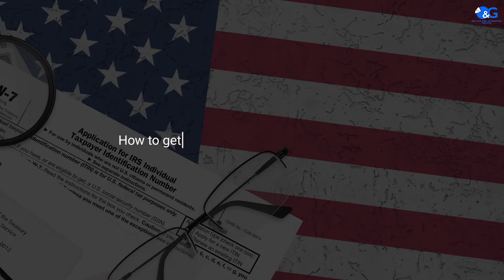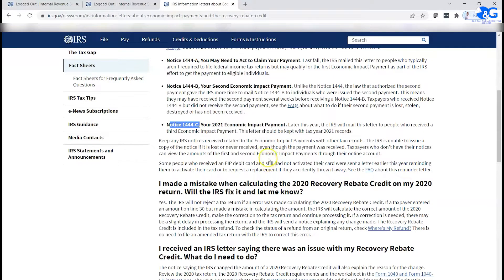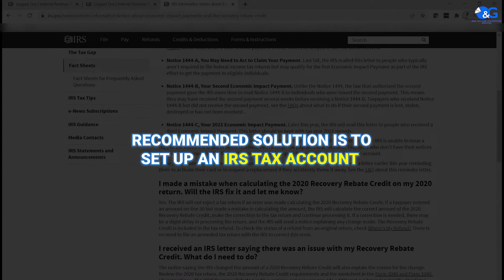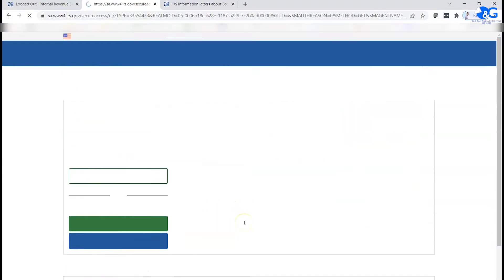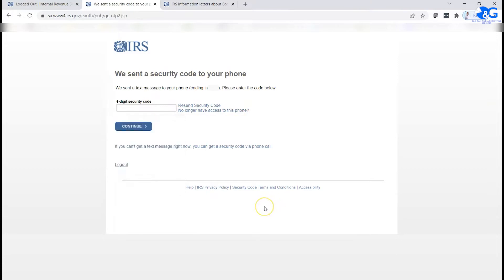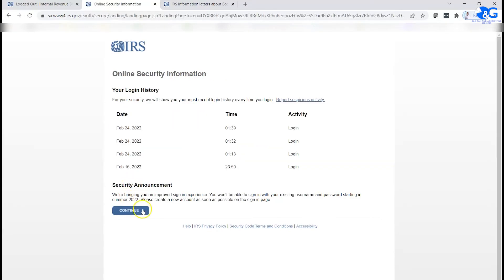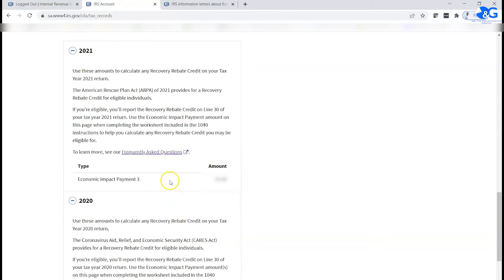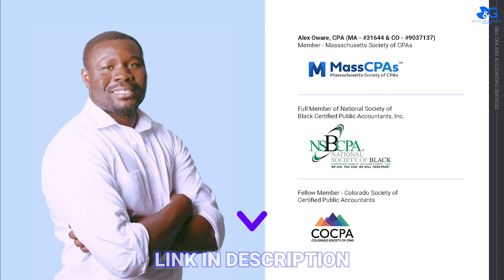How do I find my 2021 EIP3 check or the $1400 Third Stimulus Check?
This video will address some of the common questions below on the 2021 EIP3 or the 2021 Economic Impact payment of $1400.

The video demonstrates how to retrieve the EIP3  information directly from your IRS online portal
1. I did not receive my stimulus check ($1400,00) that came out last year (2021), Where do I find this information?
2. How do I find my Third Stimulus Check that came out last year (2021)
3. I received a letter from IRS asking if I had received the 3rd stimulus check and I have not. Where do I find this information?
4. How Do I know I received  the 2021 EIP3  check or the  $1400 Third Stimulus Check?
5. I did not receive the 2021 EIP check, where do I find this information?
6. I have not received my Letter 6475  related to $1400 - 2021 EIP check, can I get a replacement?
7. I can't remember if we received any Stimulus checks in 2021. How do I find out?
8. I want to know the amount of stimulus check I received .
9. How can I find out whether I received a 3rd stimulus check in 2021?
10. I can't remember getting my 2021 EIP3  check or the  $1400 Third Stimulus Check, where do I find this information?
11. How do I get help with stimulus check letter I did not receive?

CAUTION: This presentation is educational purposes only and should not be construed as a legal or tax advice in any form or shape. Always consult with a competent tax professional at all times.